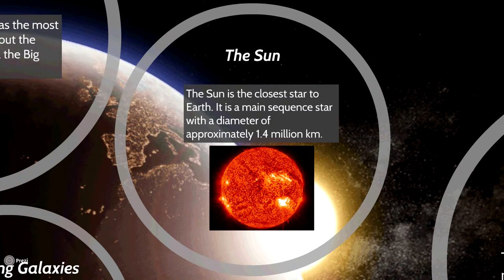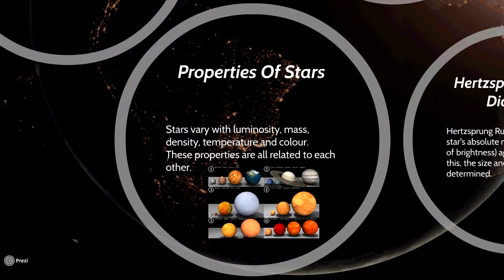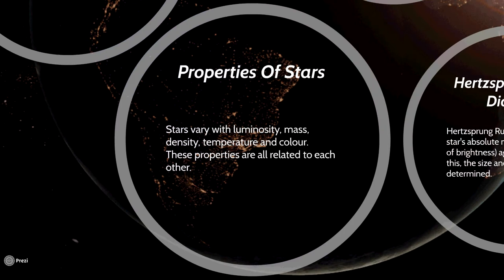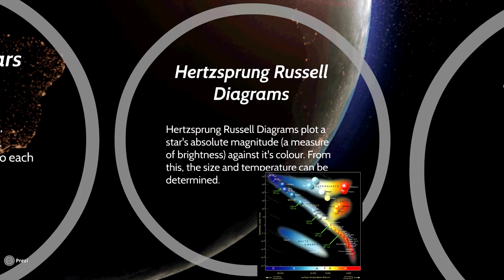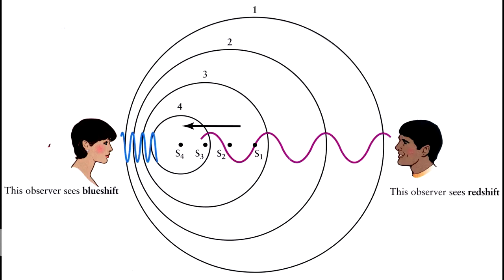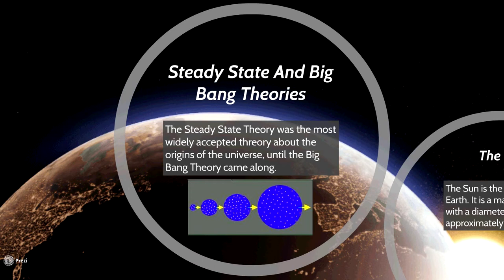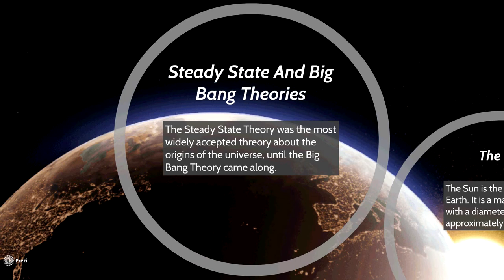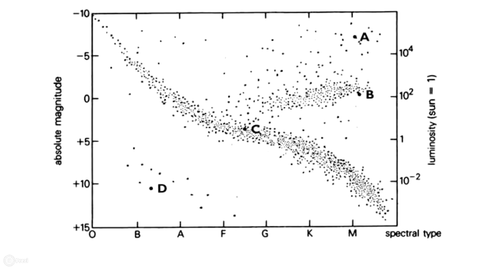Astrophysics Detailed Study - Daniel M, Justin C